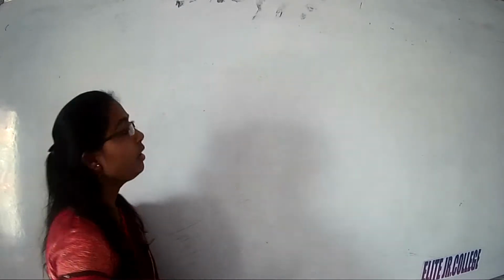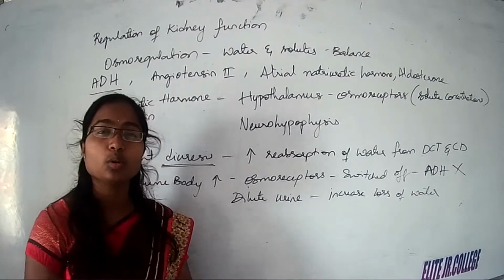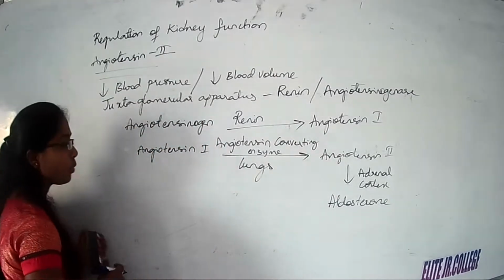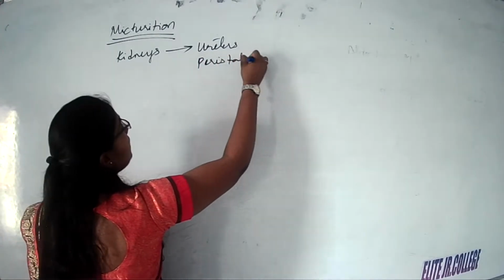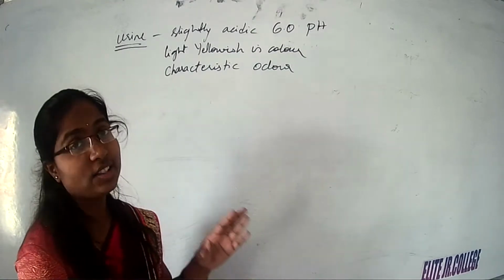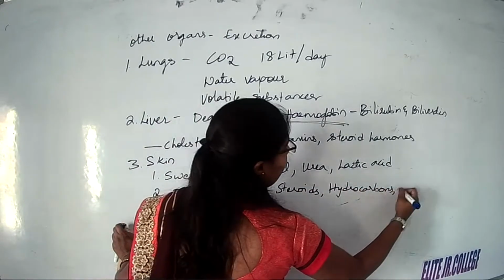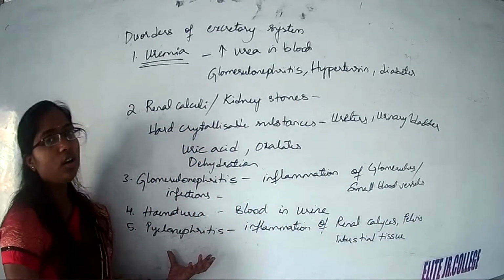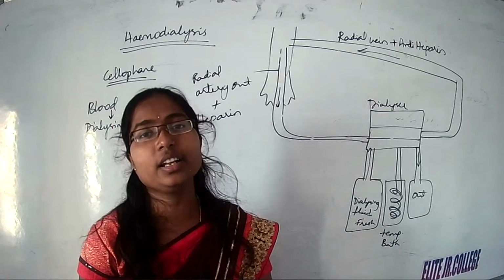ELITE CLASSES-NEET ZOOLOGY#RegulationOfKidney